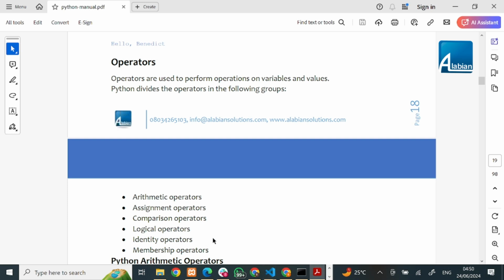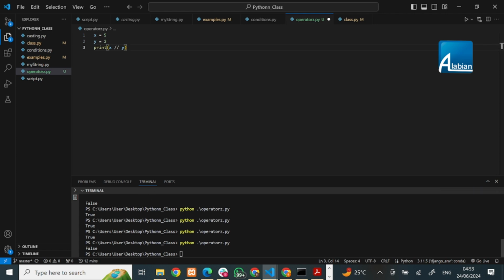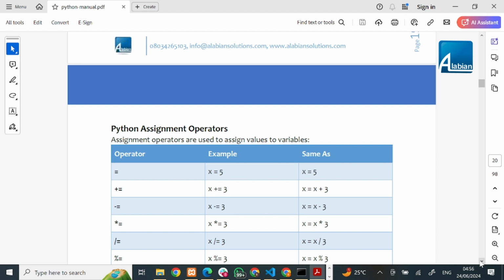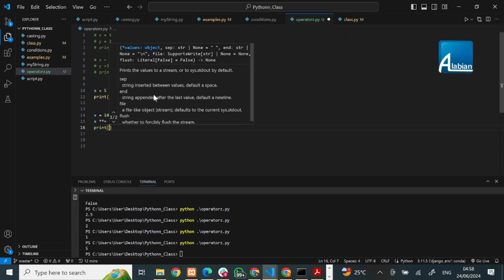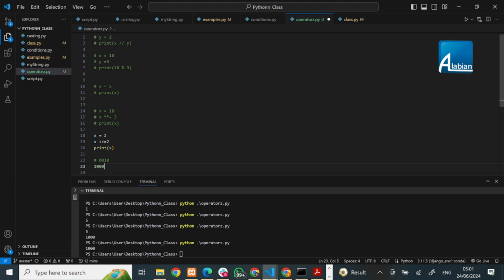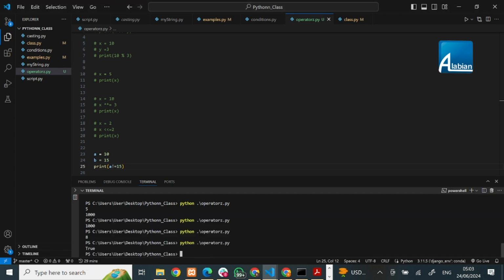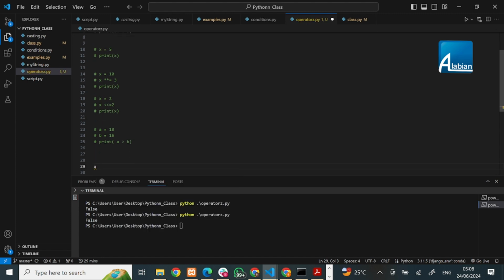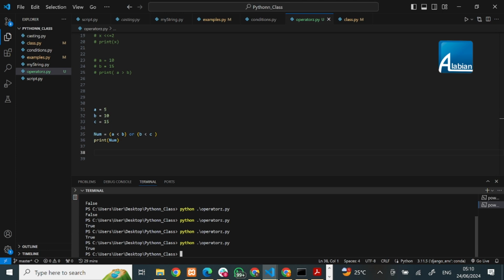5 Python Operators